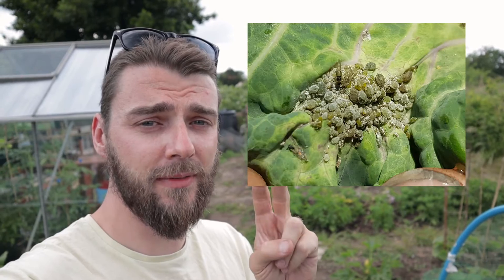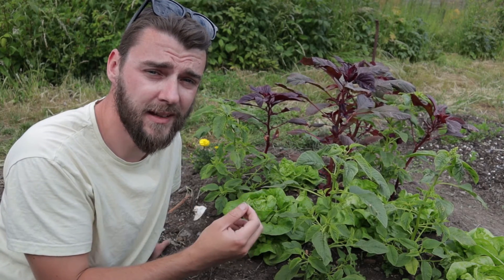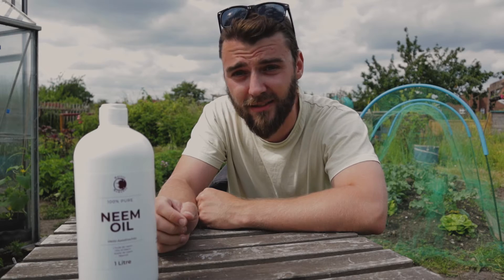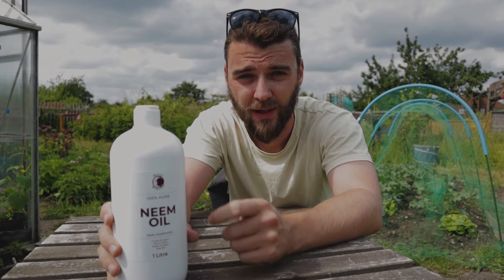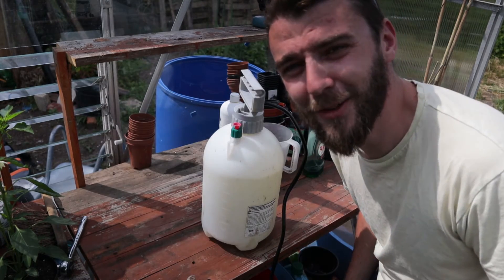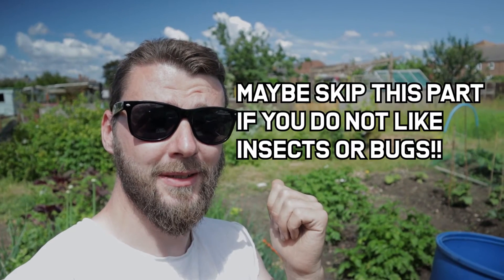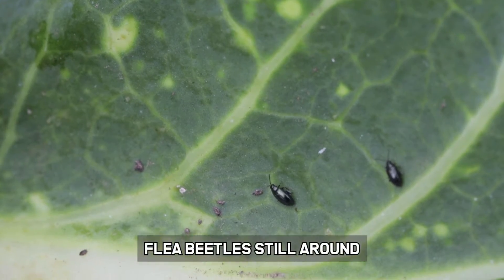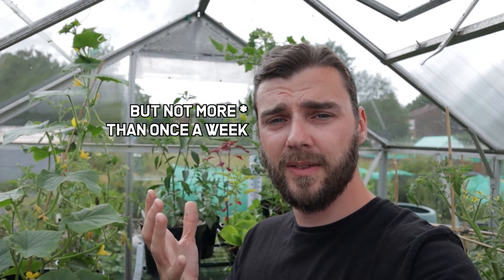(Almost) Everything you need to know about Neem Oil as an Organic Pesticide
How to make a neem oil solution or spray to target pests in your garden or vegetable patch!

Things I forgot to mention:
1. The legal situation for using Neem Oil / Azadirachtin is quite complex. I might do a separate video on this at a later date if people wish for it.
Neem oil isn't technically a registered / approved pesticide in the UK. It is approved in the EU under EC Reg 1107/2209 There are numerous research documents discussing its effects and impacts, which conclude that by and large, it is safe. A good summary can be found in this document produced by the US Environmental Protection Agency
2. BUT Neem oil is NOT banned in the UK. This is a rumour that was started by someone editing the wikipedia page for neem oil and getting a few details wrong. Because the active ingredient isn't technically approved for pesticidal use alone, it is necessary for products containing the active ingredient to go through a process of individual approval. There are examples of products containing azadirachtin which have been approved for the UK market.
Using the mixture as I describe in the video is considered a home remedy and using it at a small scale is likely permissible under UK law in the same way that many other home made garden remedies such as garlic sprays, compost tea, spraying milk for mildew etc. are allowed.
3. Neem oil absolutely stinks so be careful using it indoors or in greenhouses and try to avoid getting it on yourself or your clothes!
4. Neem oil can be really effective for potted plants, by making up a solution in the same way that I've shown in part 4, and using it to water the plant.
5. Neem oil solidifies in cold temperatures and can be harmed by high temperatures. If you need to liquefy solidified oil then place the bottle in warm, but NOT HOT, water.

I hope you enjoy this one, probably the most work I've put into producing & researching a video!

Timestamps:
0:00 - Introduction
0:55 - Part 1: What is Neem Oil?
1:21 - Part 2: The Reported Benefits
2:56 - Part 2b: Potential Drawbacks / Things to be aware of
4:19 - Part 3: How Does Neem Oil Work? / The Science of Neem Oil
6:06 - Part 4: How to make a Neem Oil mixture for spraying
8:06 - Part 5: Spraying Neem Oil / How to apply Neem Oil
9:57 - Results 1 week after first application
11:02 - Results 2 weeks after second application
13:14 Part 6 - Conclusions, Weighing the Benefits, Advice for you!